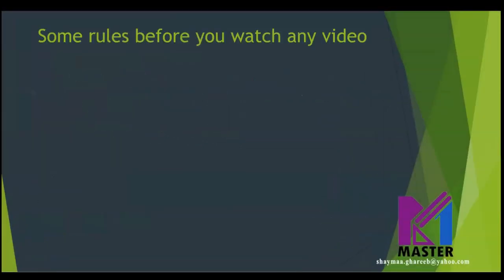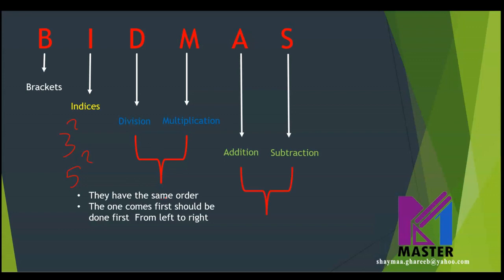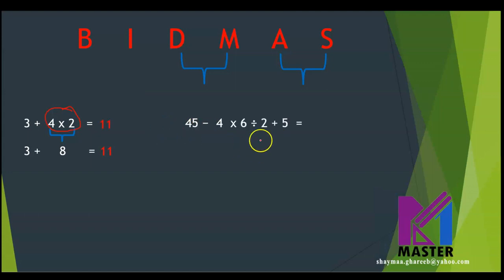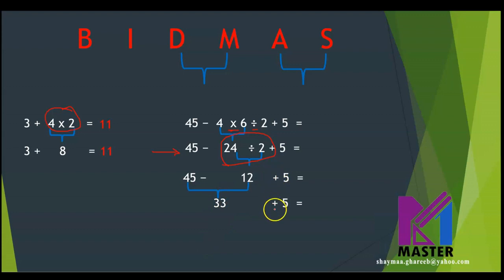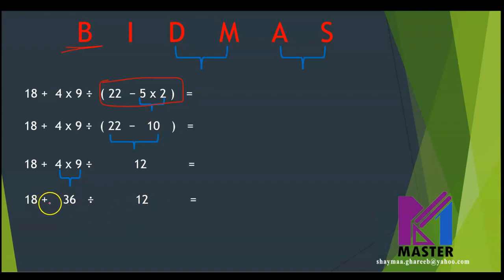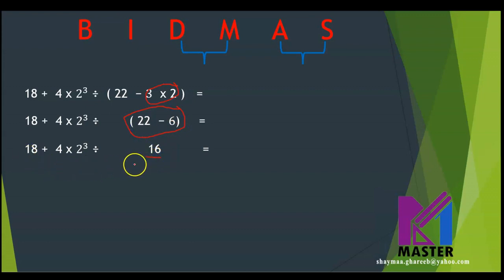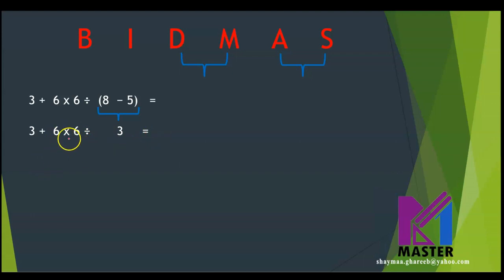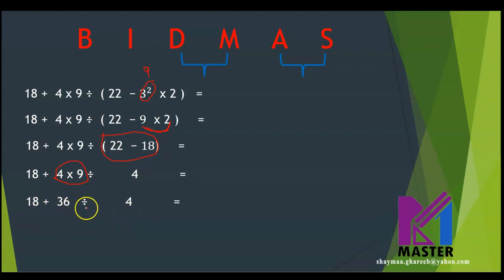Order of operations | Year 6 Checkpoint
BIDMAS